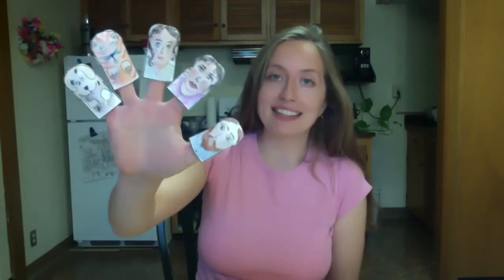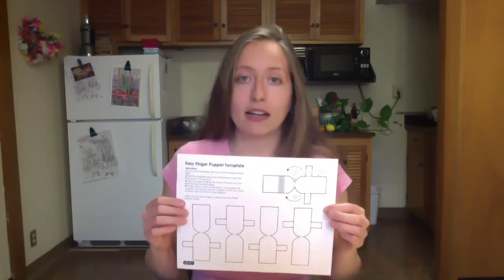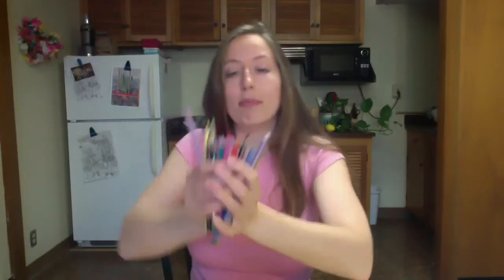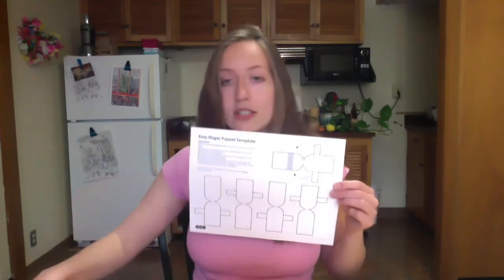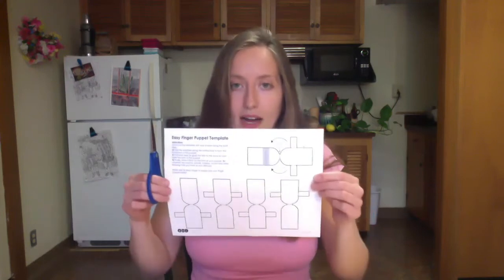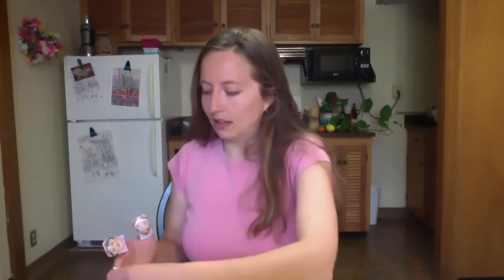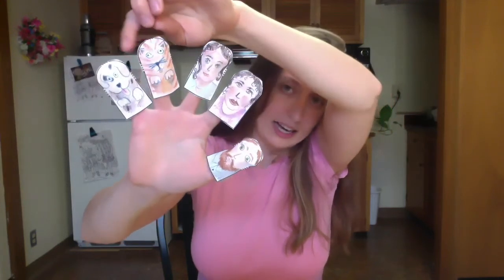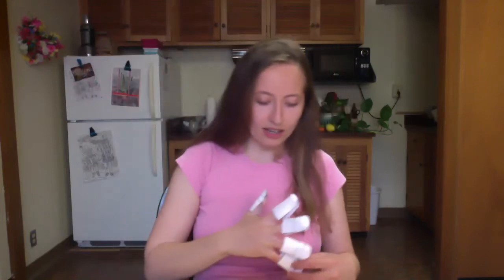Family Finger Puppets Tutorial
This finger puppet tutorial was inspired by the popular “Family Finger Song”. Follow along for instructions on how to make your own family of paper finger puppets, and use them to sing along with your version of the Family Finger Song!

You can download the template for this activity on the Art Sphere